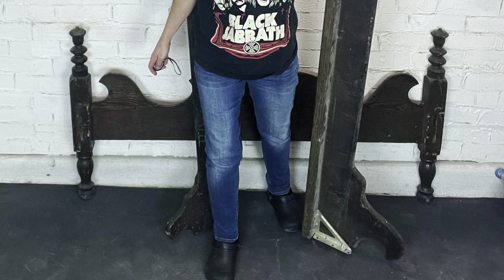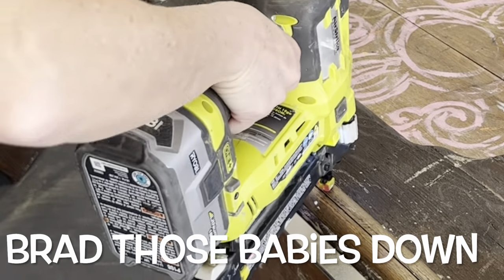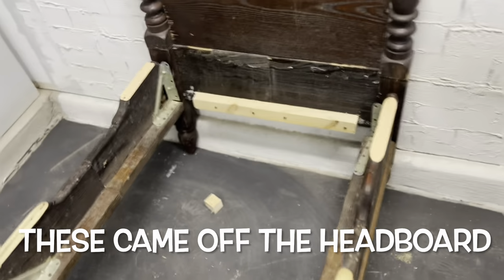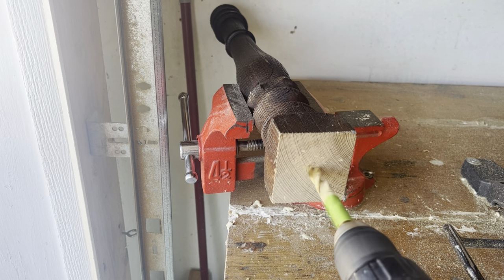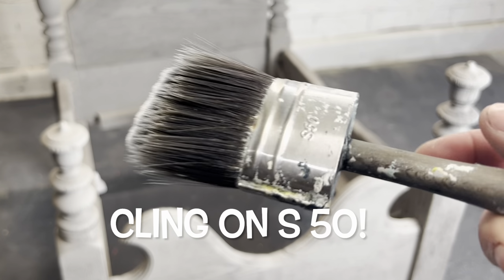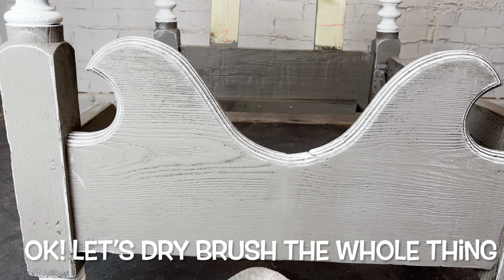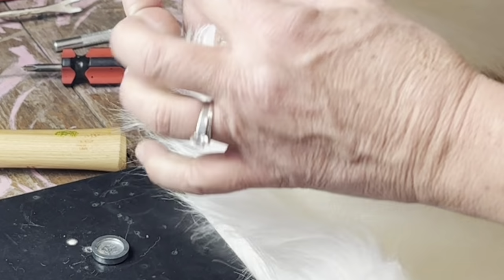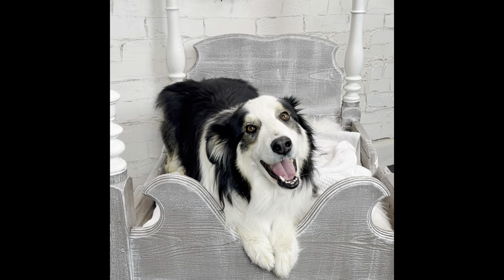DIY Repurposed Vintage Bed / Old Bed Ideas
I wanted to something different then the traditional Headboard to bench build. haymish gave me the idea and off I went with it. I am so happy with how this turned out. What do you think?

DIY PAINT
Prairie Grey
White Swan

One Hour Enamel In Clear Satin
To Block bleed through and seal
Cling on Brushes
S50
F40
S30
Marine Snaps

By the way, If you have been wondering where I am, and why I have not been uploading as often as I did. I am working full time serving tables at a local restaurant in addition to our store. We are doing our best and thank you for your continued support and patience. Hugs, Mel